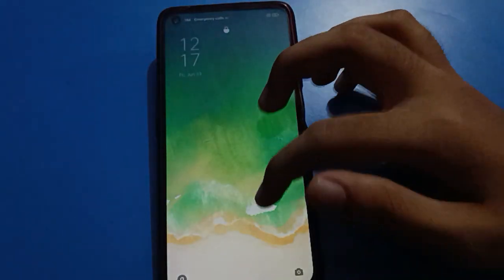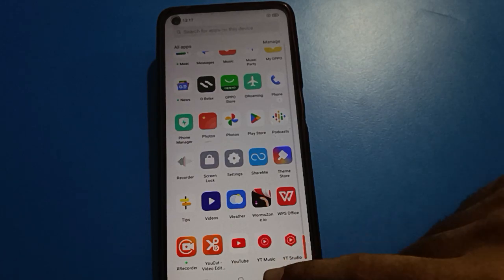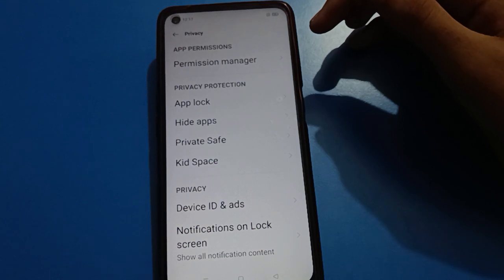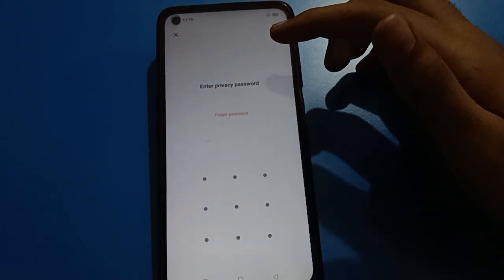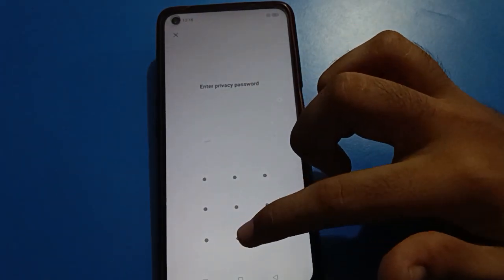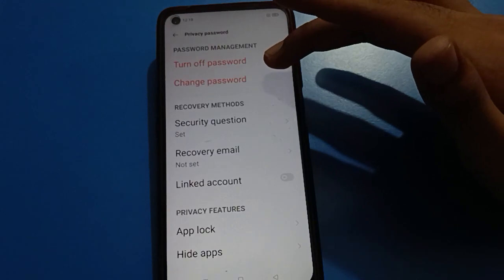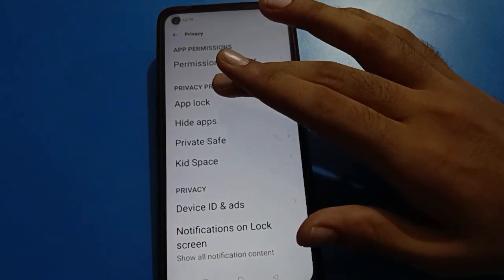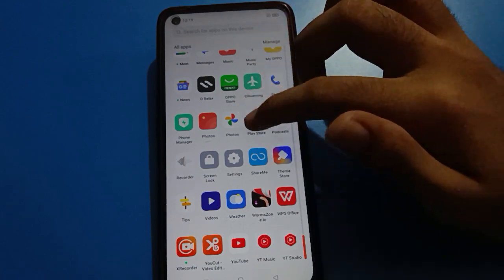How to Turn off applock oppo f19 pro, applock setting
applock password off kare oppo phone | oppo a33 phone me app lock off kaise kare | how to unlock applock in oppo | applock setting use kaise karen oppo phone